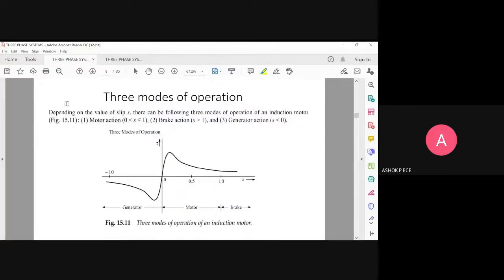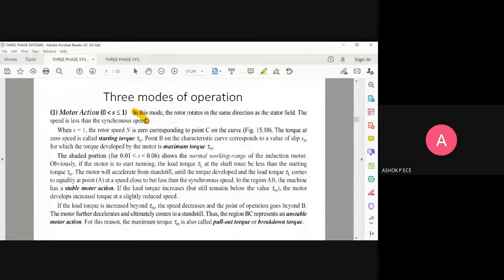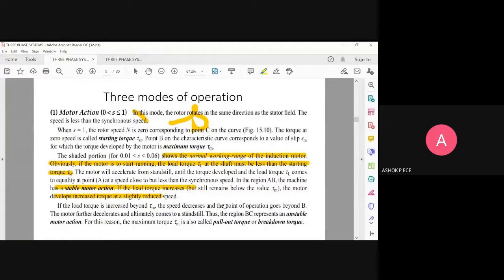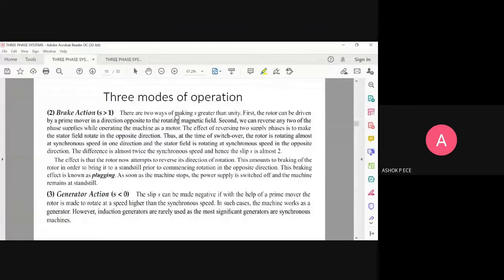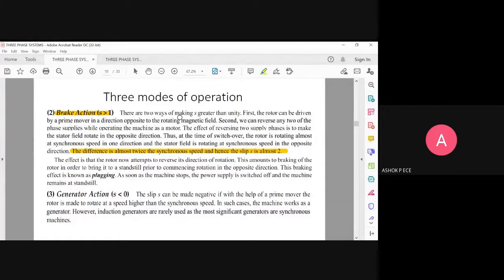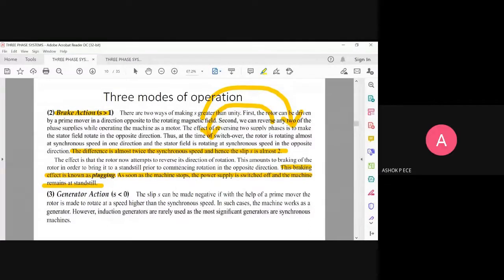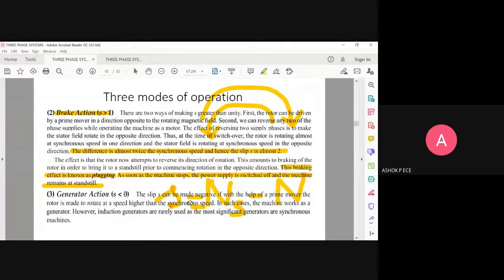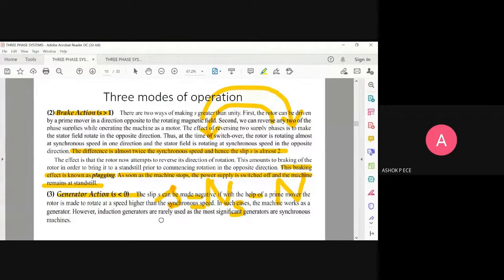Electrical Machines | Lecture-84 | Three Modes of Operation of an Induction Motor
This video clearly explains about the three modes of operation in an induction motor.